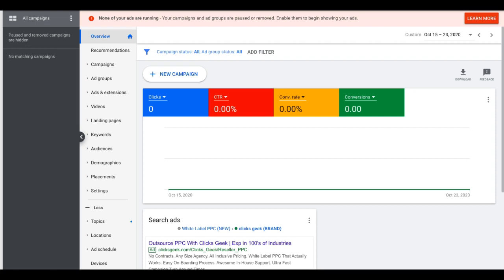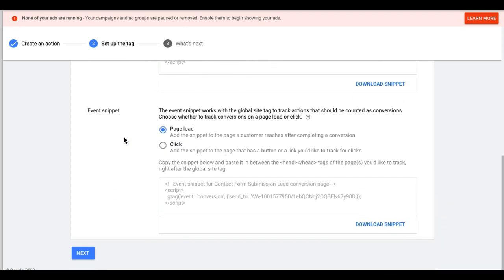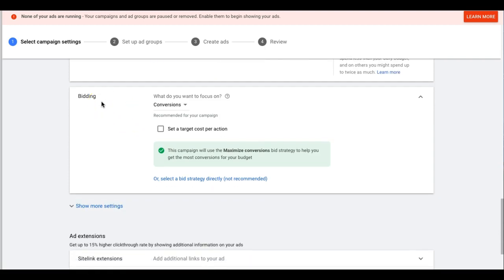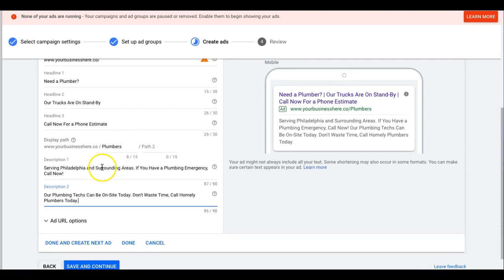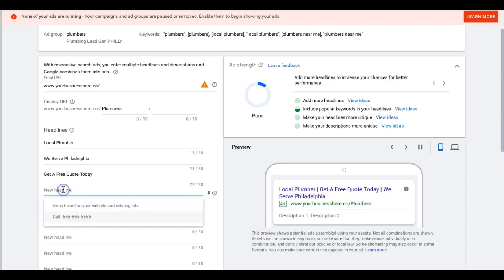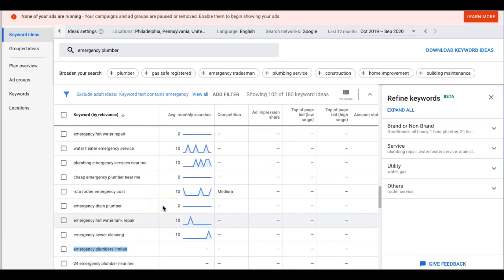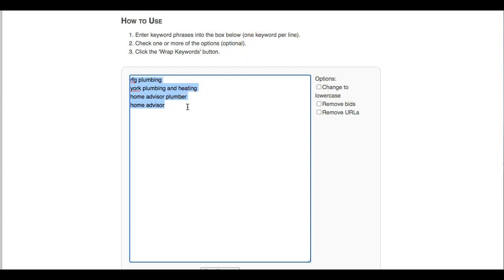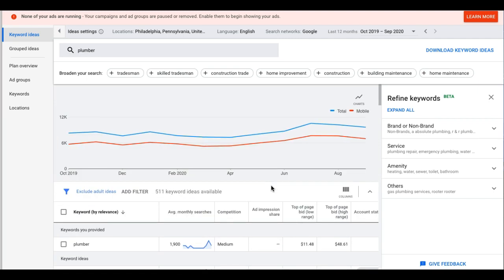Google Adwords Tips | How To Build A Google Ads Campaign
Google Ads Tutorial / Google Adwords tutorial: In this Adwords tutorial video I run through building a brand new Google Ads LEAD GENERATION campaign from start to finish INCLUDING setting up FULL conversion tracking (contact form leads AND phone calls). Interested in learning how to setup a google ads campaign? Then this Google ads training video is for you! This ultimate guide will give you all the information you need to build a successful Google Ads campaign.

Our in-house (USA Based) search team is certified in both Google Ads And Bing Ads. We also have all employees taking continuing education courses so our team is always up to date on the latest search strategies & tactics. Plus, we are a Google Premier Partner Agency. Your campaigns are in good hands! There’s a reason we are one of the top PPC providers. Our clients campaigns convert at 20%-35%+ in most cases. While the industry average is anywhere from 5%-12% (our competitors). Simply put, we’ll send you or your clients business more leads.

Landing Page Academy is a simple, user-friendly online course taught with detailed over-the-shoulder video trainings showing you how to build high converting landing pages from scratch. You will learn all the fundamentals needed to build and A/B test your pages to higher conversion rates. We'll teach you a simple, proven (templated) set-up that you can use to build your landing pages to collect more leads & phone calls. No matter what niche you are building landing pages in, this will show you how to build them to CONVERT. Learn to build pages that convert between 30% - 70%.